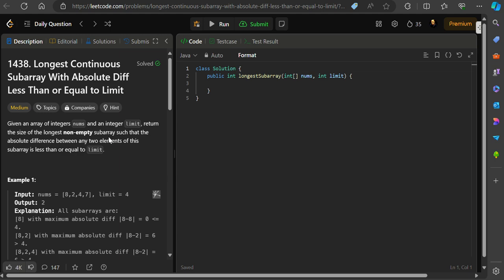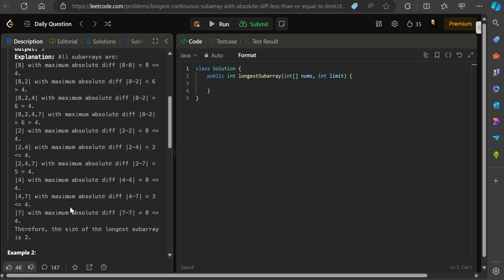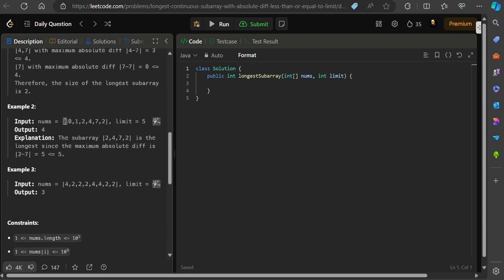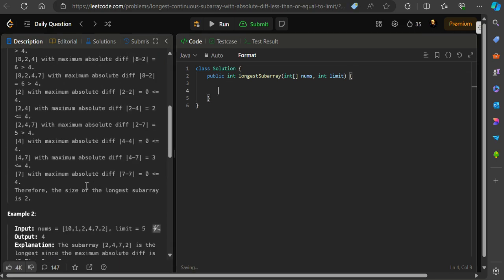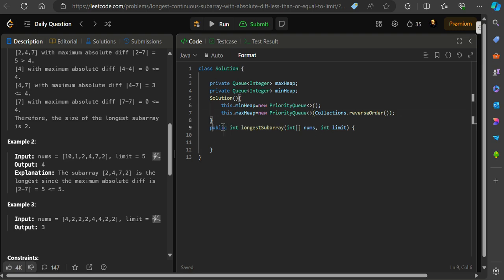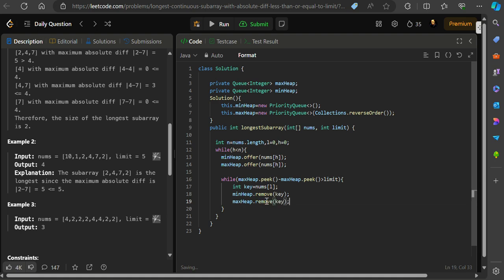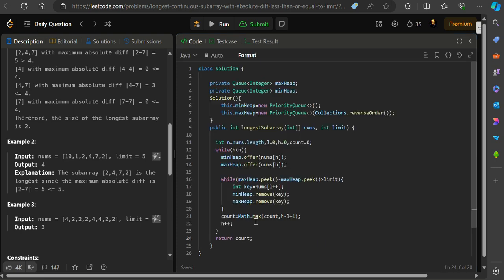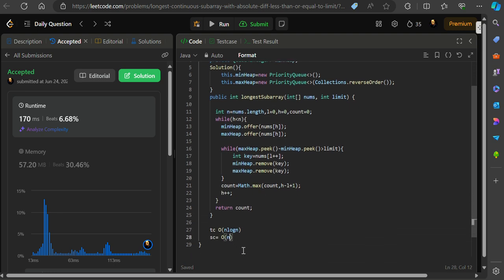Longest Continuous Subarray With Absolute Diff Less Than or Equal to Limit || Easy Sliding Window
Here we solved a Leet code problem.